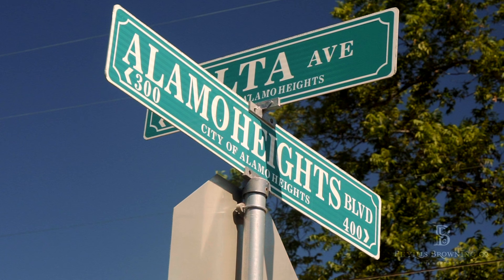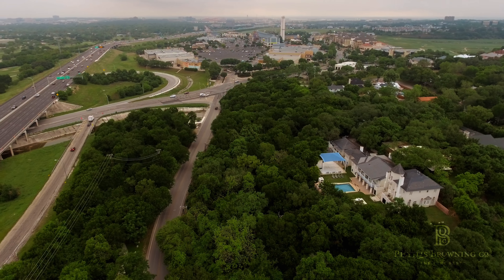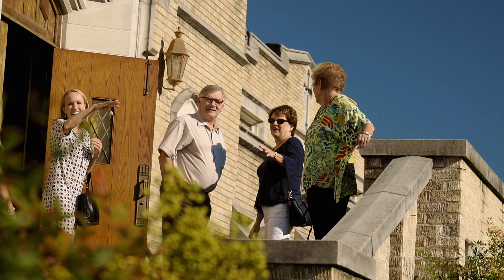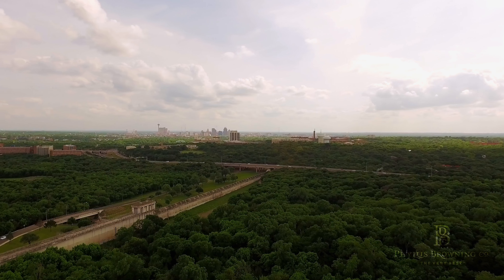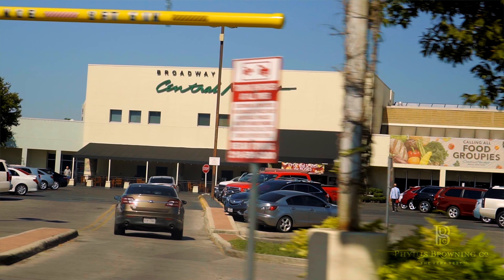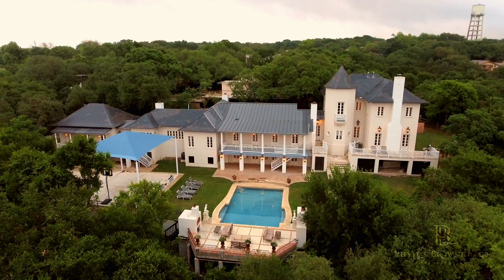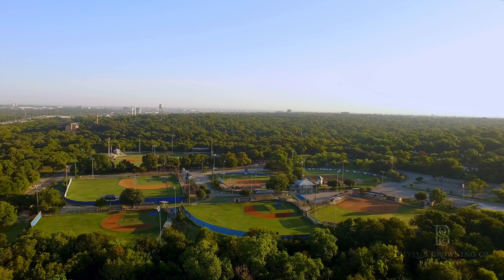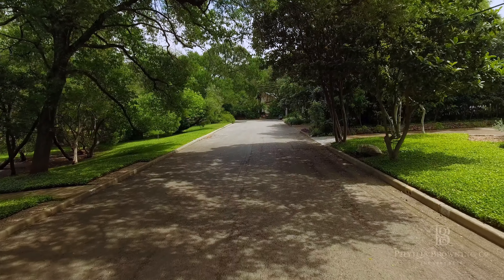Alamo Heights Homes for Sale | Phyllis Browning Company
Alamo Heights is a town located 5 miles from the heart of downtown San Antonio. Alamo Heights homes have an estimated median value of around $341,000.